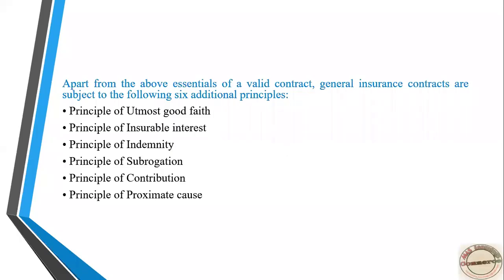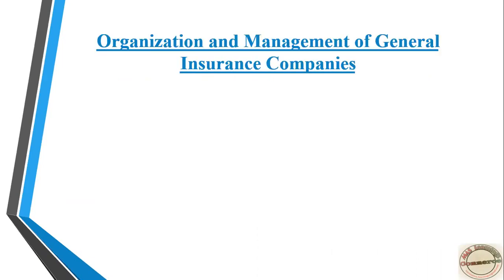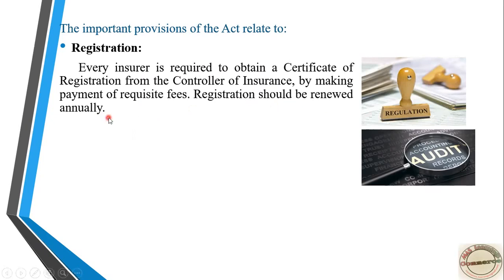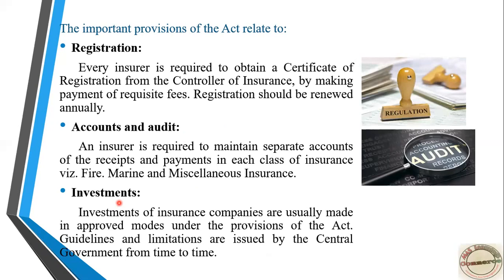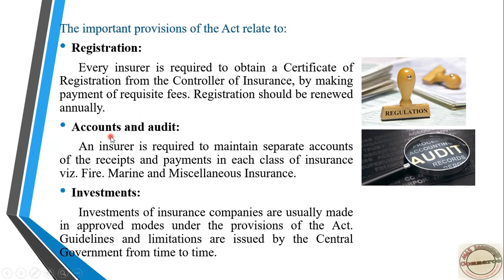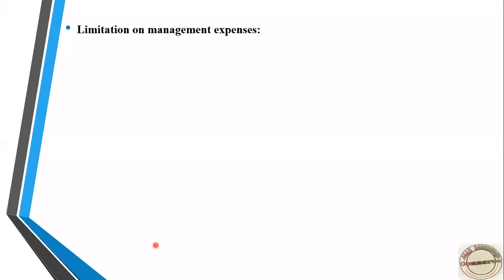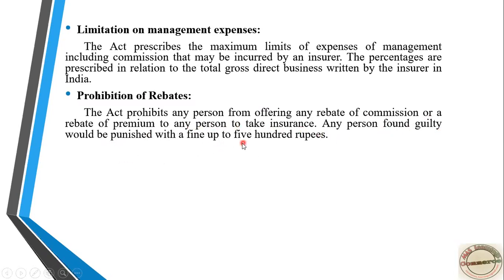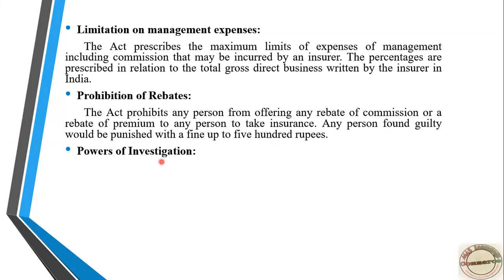Insurance Act 1938, Principle & practice of General Insurance, bcom mysore university, Bangalore uni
Insurance Act 1938, Principle and practice of General Insurance, bcom mysore university, Bangalore university